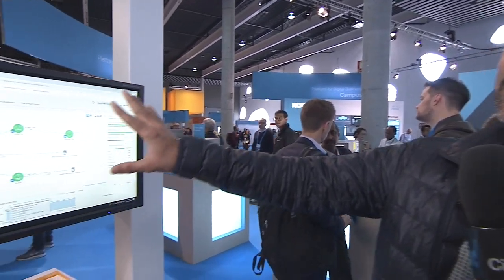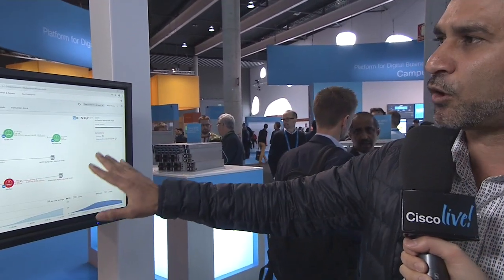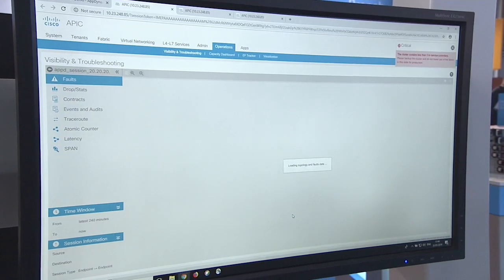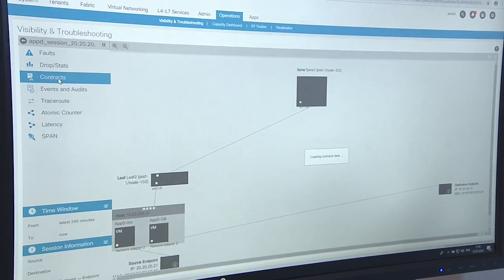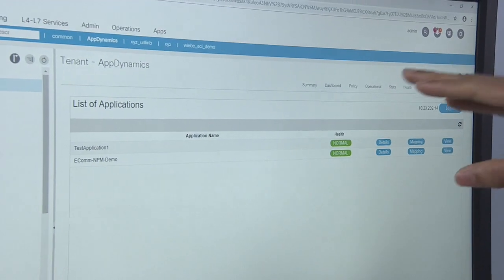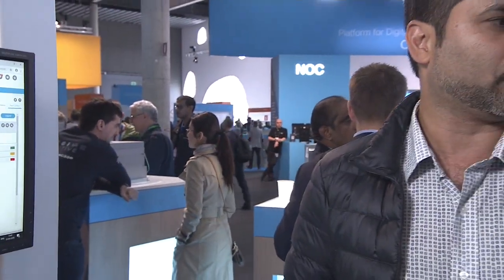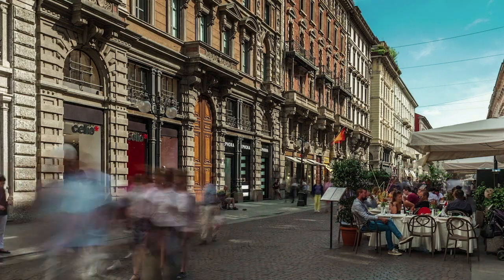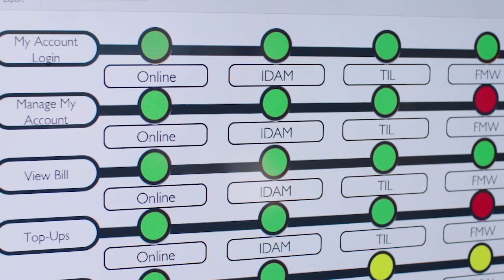AppD Stories - Part 2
Look for sessions on-demand at ciscolive.com. Follow ‘Cisco Live Europe’ on social media and join the conversation using CLEUR. (CLEU19-126)